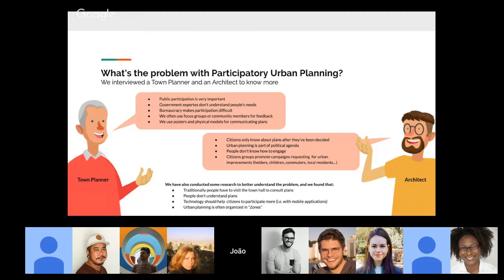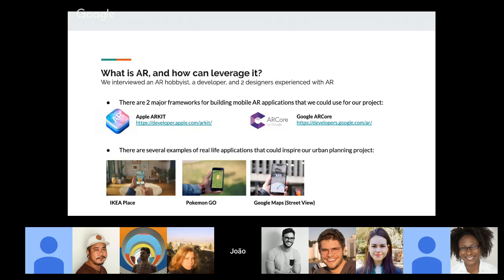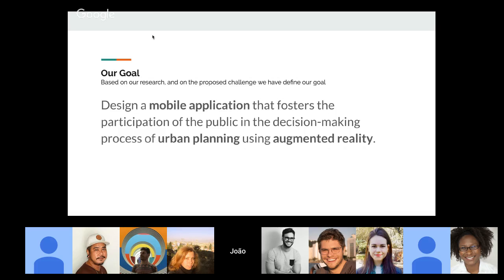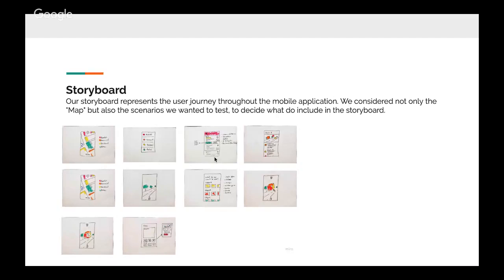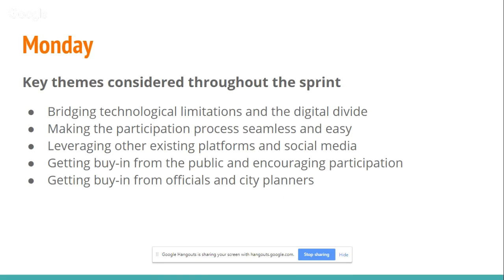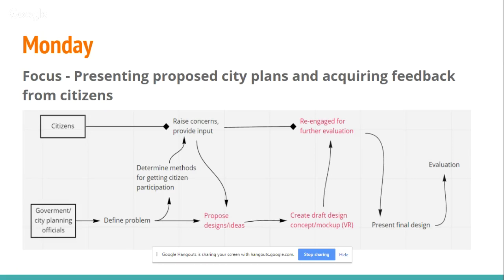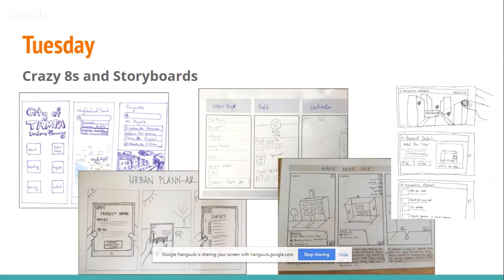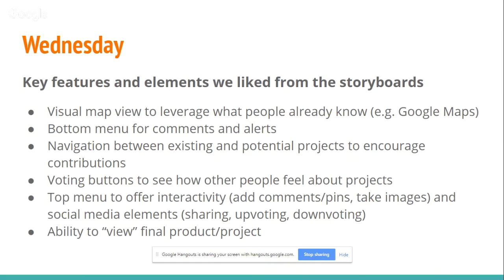MSc Interaction Design: LIVE PRESENTATIONS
The MSc in Interaction Design ) is offered by the Cyprus University of Technology (Cyprus) and Tallinn University (Estonia) bringing together an impressive experience and knowledge in Interaction Design, Human Computer Interaction Design and Online Learning.

The 'Group Project' module, taught by Prof. Panayiotis Zaphiris and Mr. Andreas Papallas, is offered fully online in English and its current cohort is multi-disciplinary and international coming from more than 40 different countries.

The module introduces practical project work to a cohort of students that are called to adopt the Design Sprint methodology used by Google in an online classroom setting and produce viable design solutions to the challenge presented.

This year two groups of students focused on fostering the participation of the public in the decision-making process of Urban Planning using Augmented Reality. The groups will have 20 minutes to present their work and then 20 minutes for feedback each.